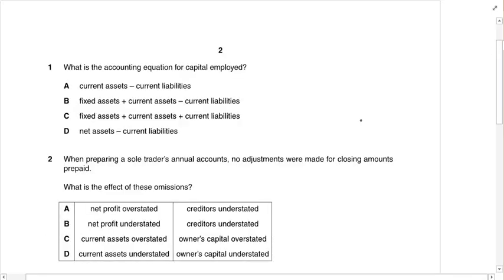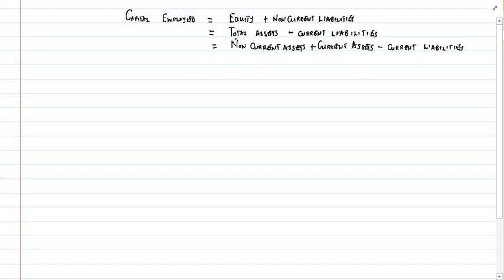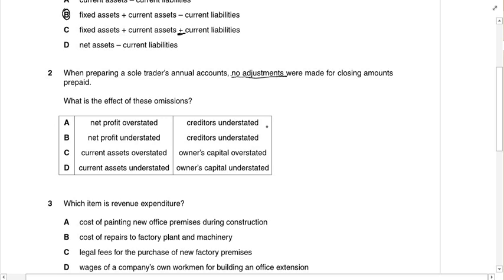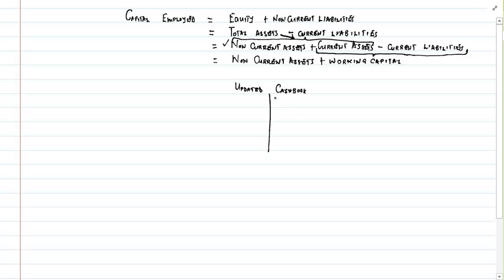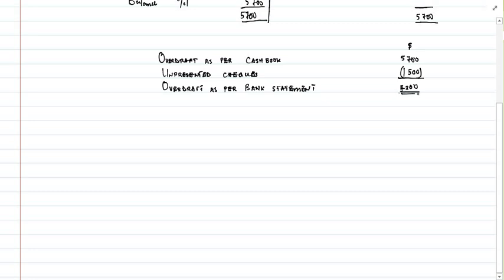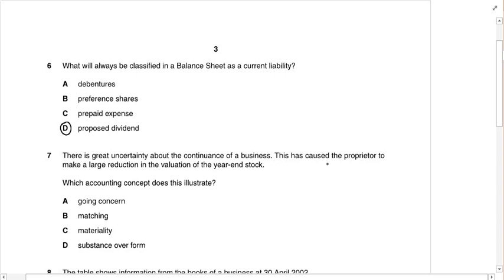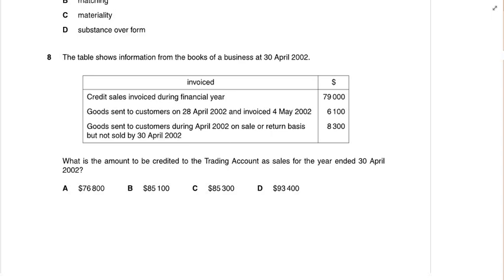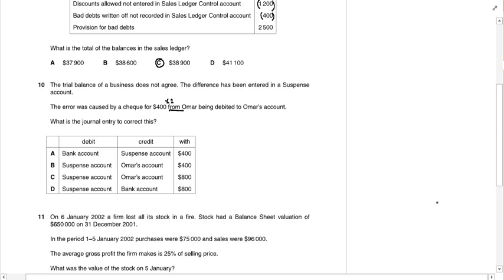Cambridge June 2002 Paper (Q1-10) Suggested Solution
Zimsec Advanced Level Accounting Exam preparation